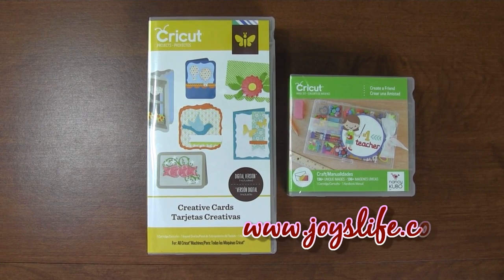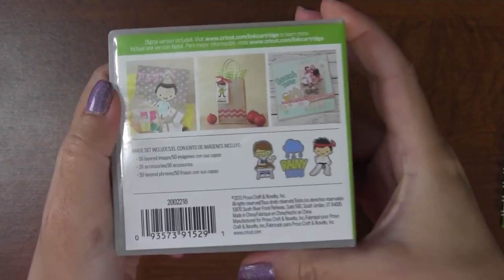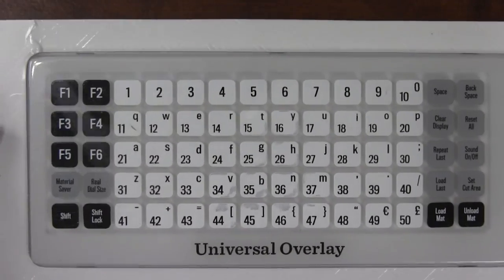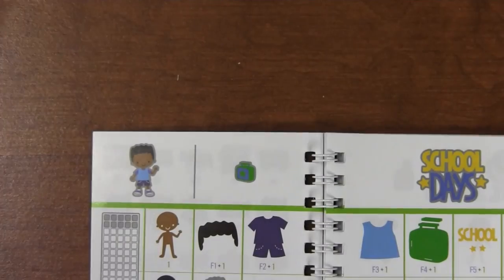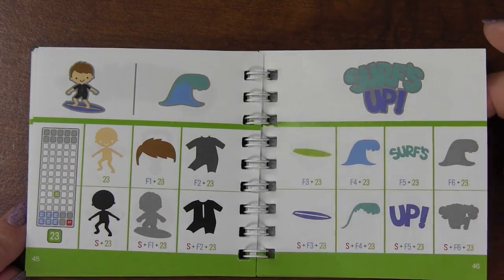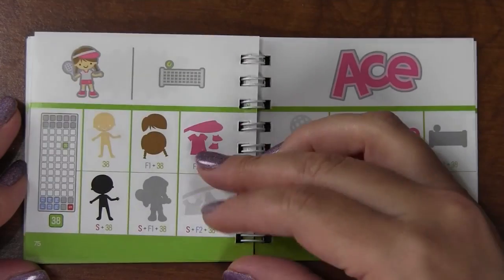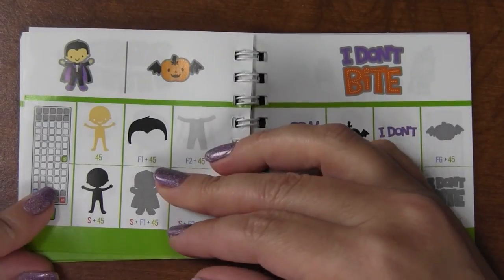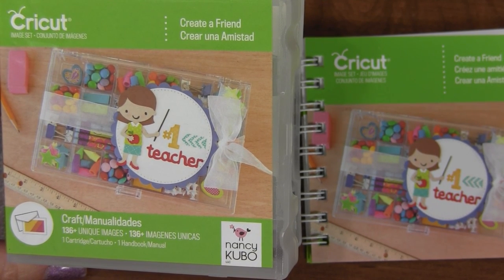Cricut Create a Friend Cartridge Overview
Take a tour of the Cricut Create a Friend Cartridge and Universal Overlay.  I'll show you page by page what this cartridge is all about.  Enjoy Cricut?  Check out my Cricut posts and tutorials at JoysLife.com. Cricut Tutorials Cricut Creations and a whole DVD all about using vinyl with your Cricut!